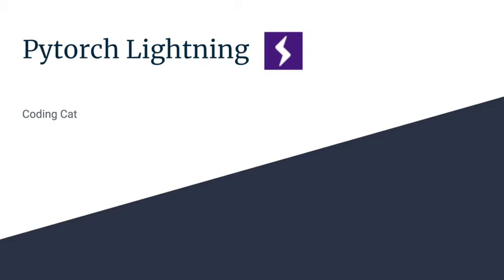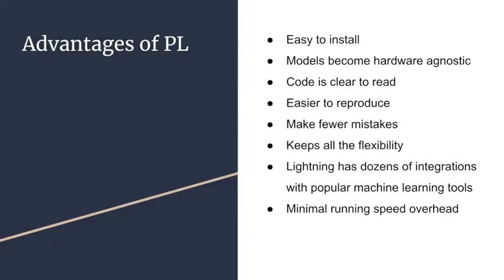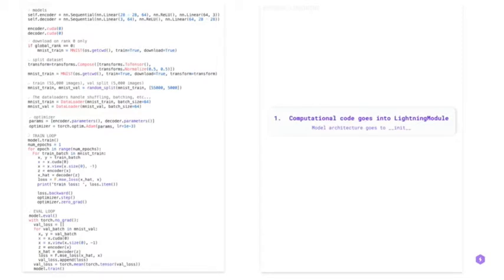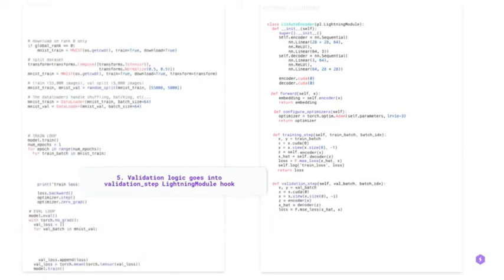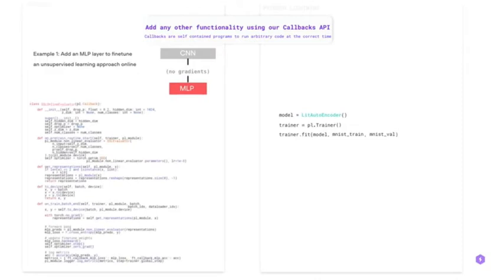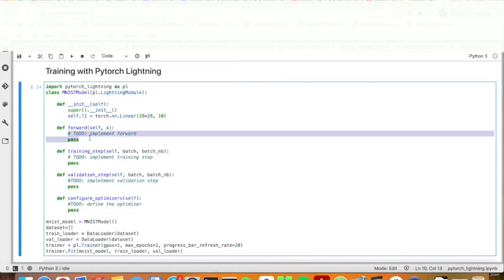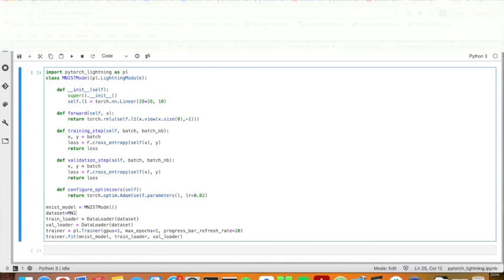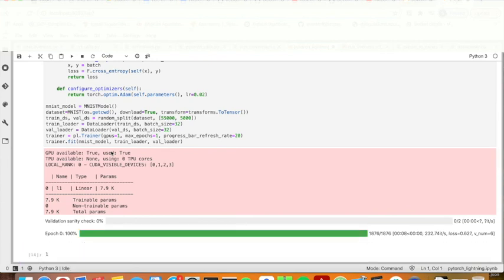What I think of Pytorch lightning as machine learning engineer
Pytorch lightning introduction, explanation of converting pytorch to PL, an MNIST classification example with pytorch lightning.